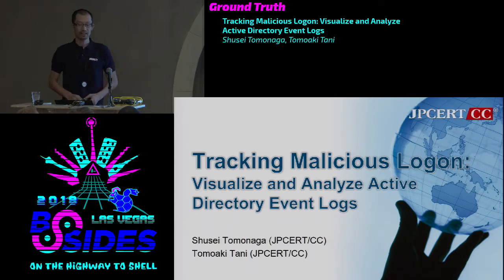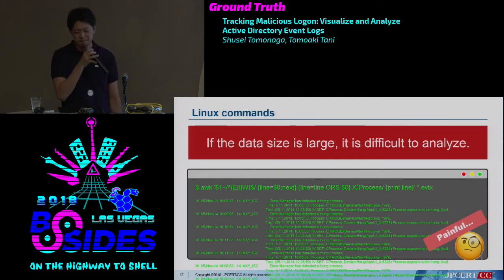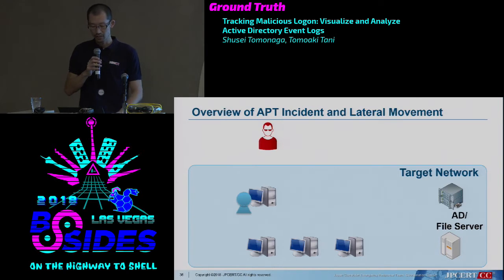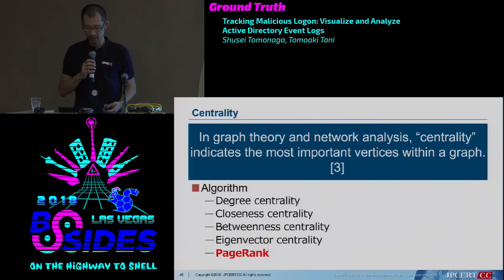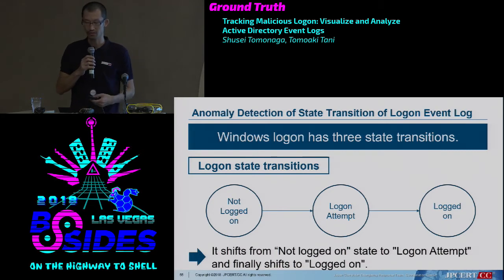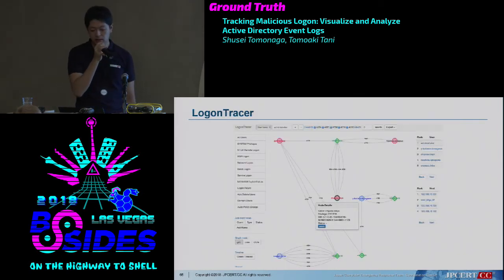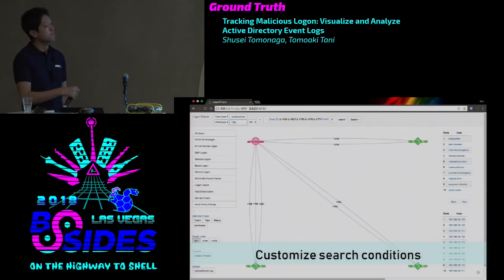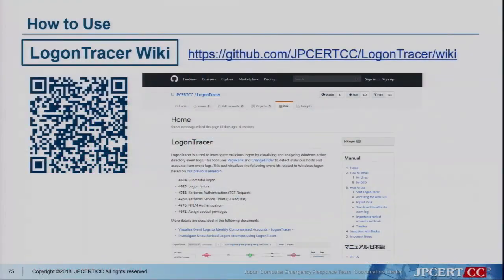GT - Tracking Malicious Logon: Visualize and Analyze Active Directory Event Logs - Shusei Tomonaga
Tracking Malicious Logon: Visualize and Analyze Active Directory Event Logs - Shusei Tomonaga & Tomoaki Tani
Ground Truth